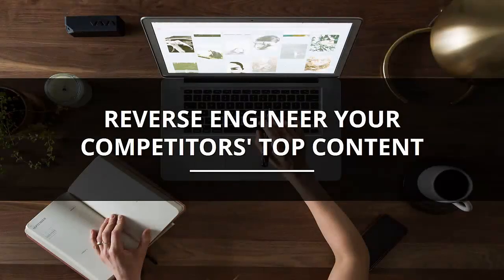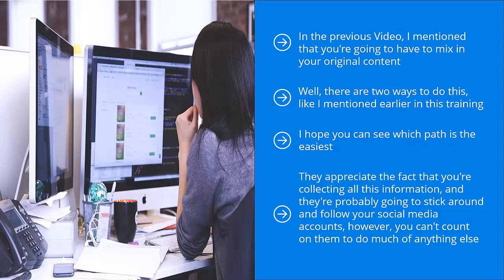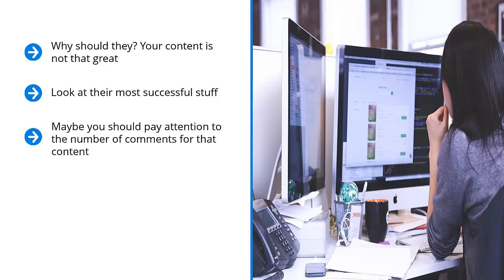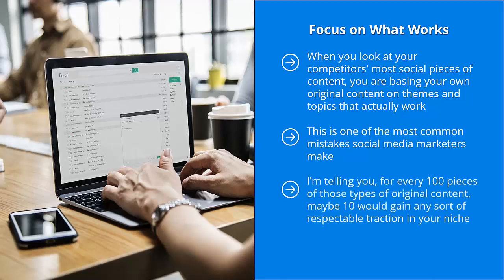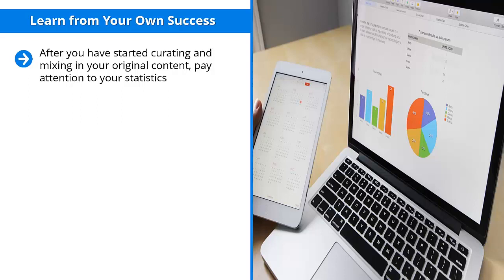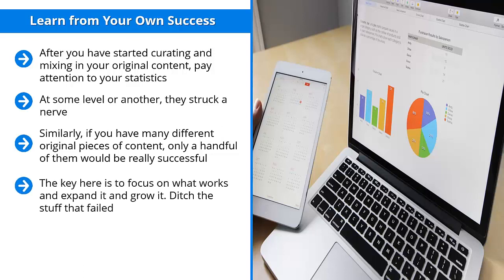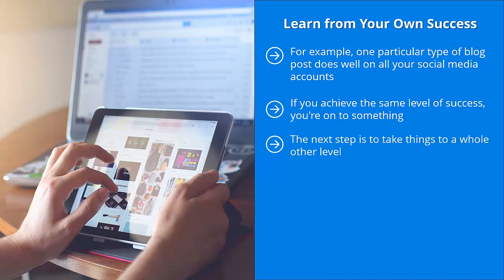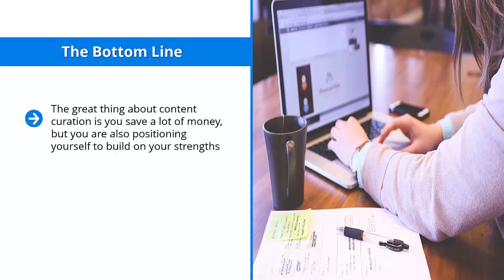FREE SOCIAL MEDIA Marketing 2022 - Complete Course - Video 8 - Reverse Engineer Your Competitors'